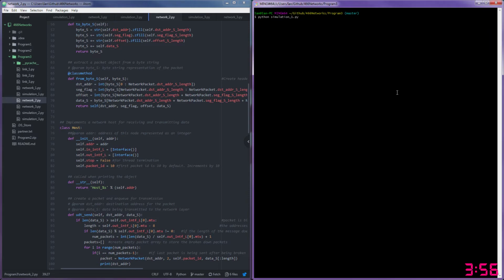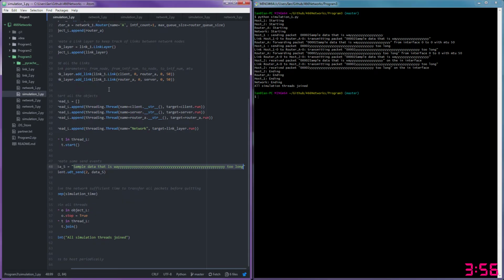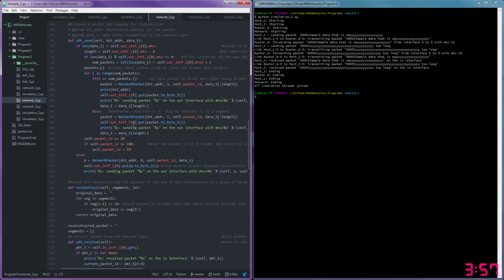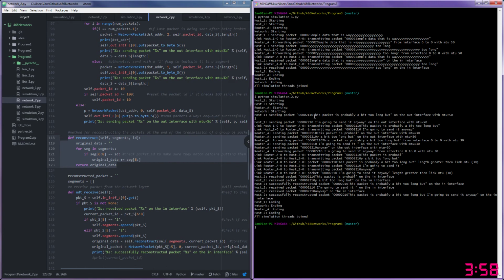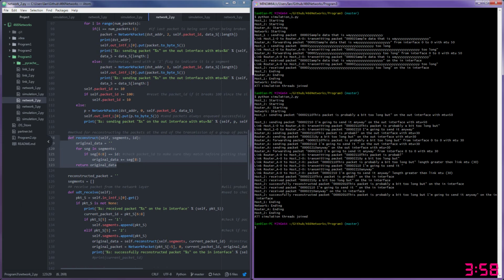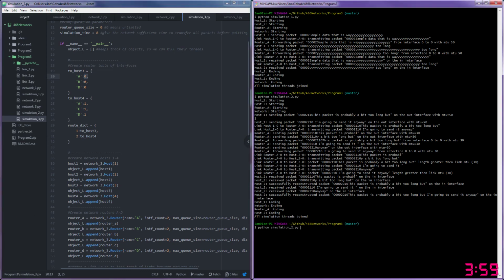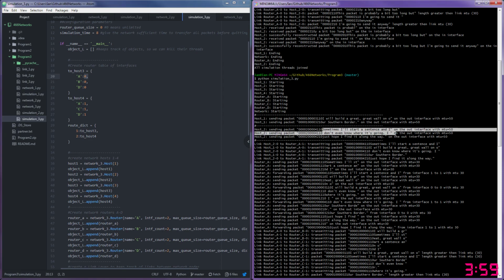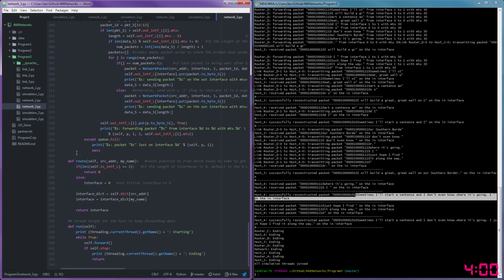CSCI 466 Networks Project Part 3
Madison Fichtner
Ian Hecker